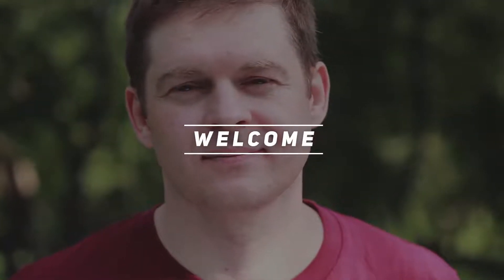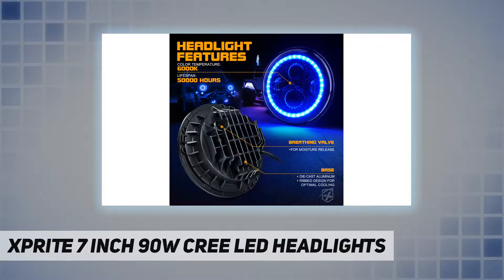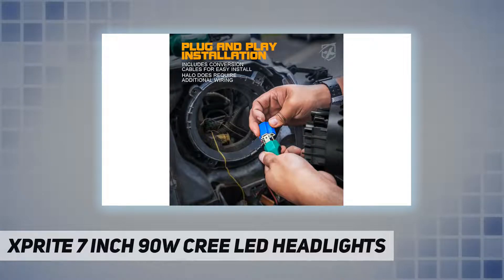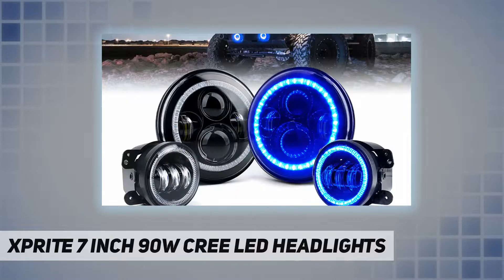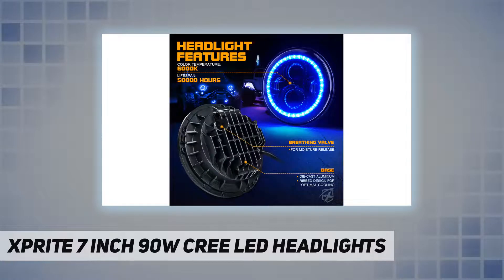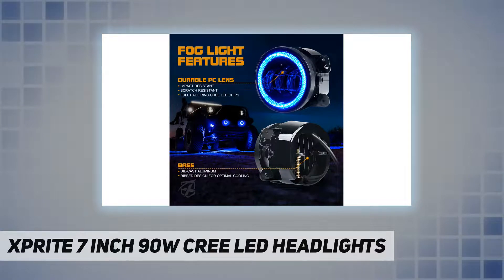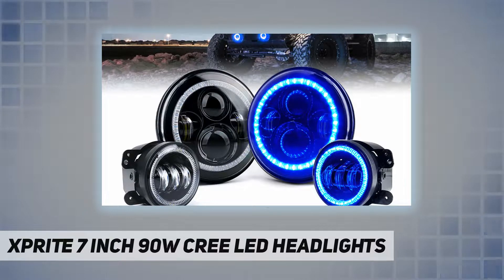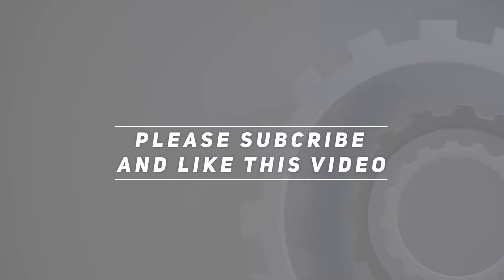Xprite 7" inch 90W CREE LED Headlights - Review 2023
Xprite 7" inch 90W CREE LED Headlights